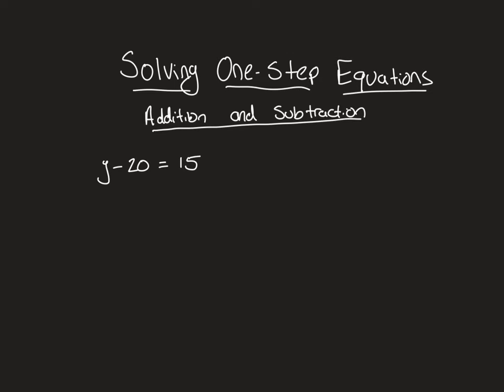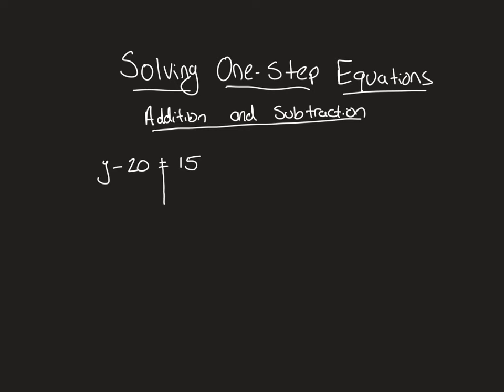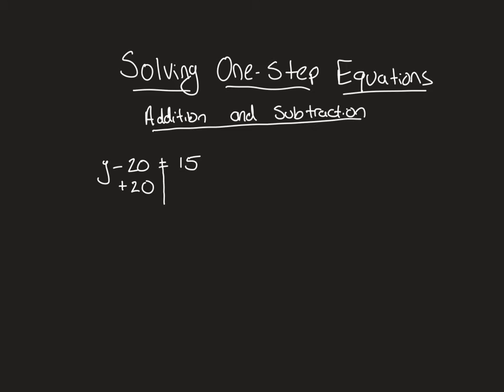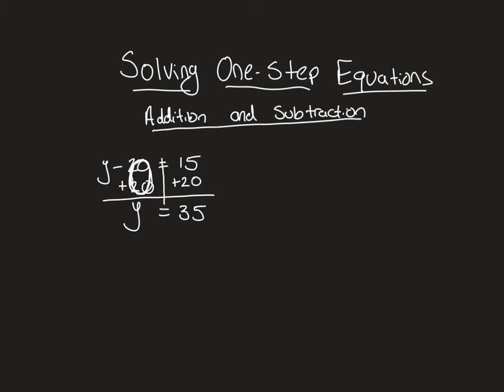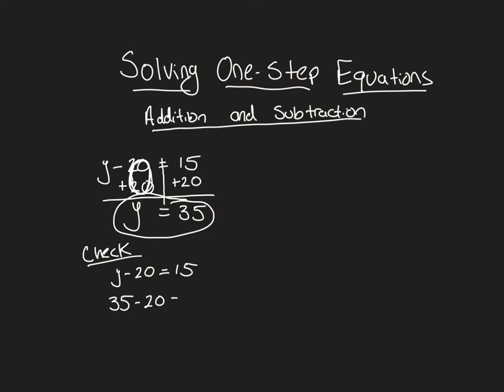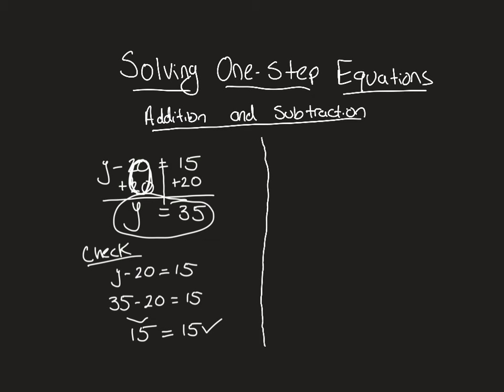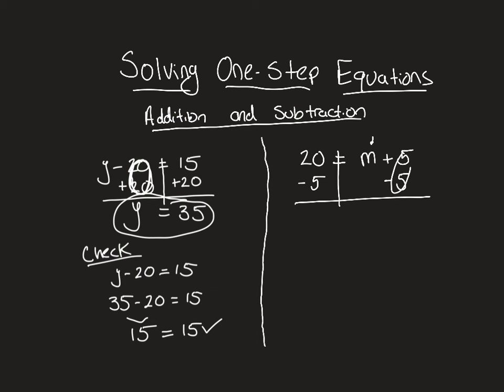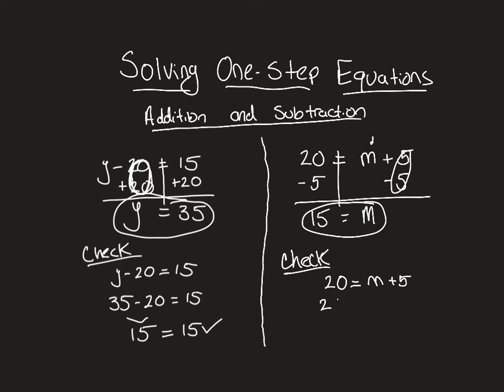Solving One-Step Equations (Addition and Subtraction)